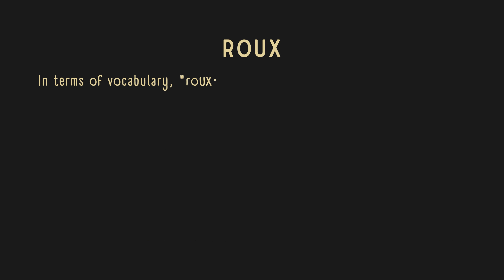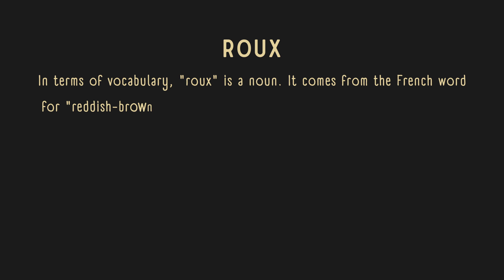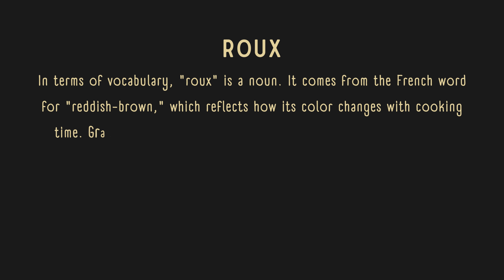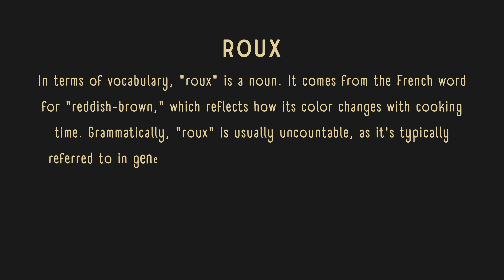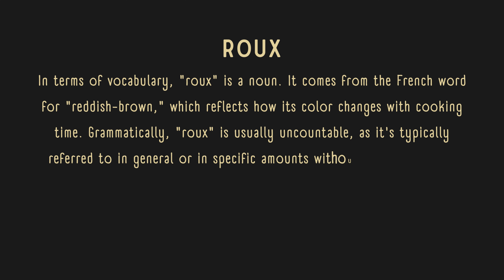What is the meaning of Roux?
Learn the meaning of "Roux" in this concise video, where we break down the essential definition of this common cooking term. A roux is a mixture of fat and flour used as a thickening agent in various dishes like soups, sauces, and stews. It serves as the foundation for many classic recipes, helping to give a smooth texture and depth of flavor. This video will briefly explain what a roux is and its role in cooking, perfect for anyone looking to improve their culinary knowledge.